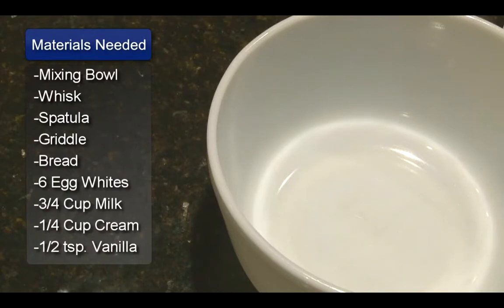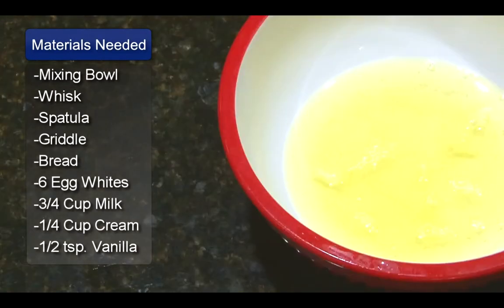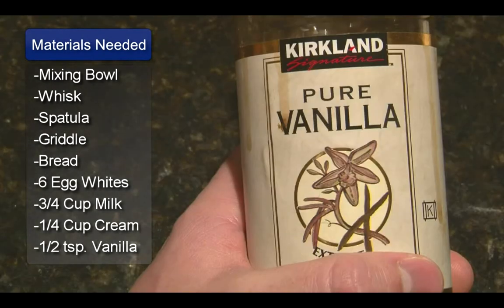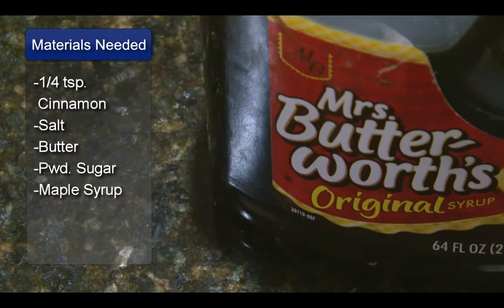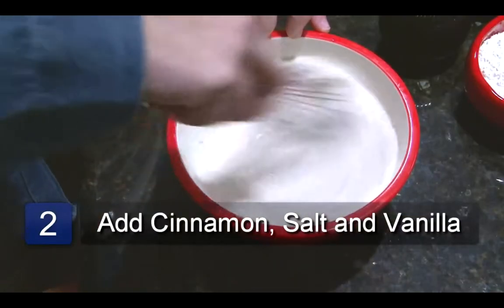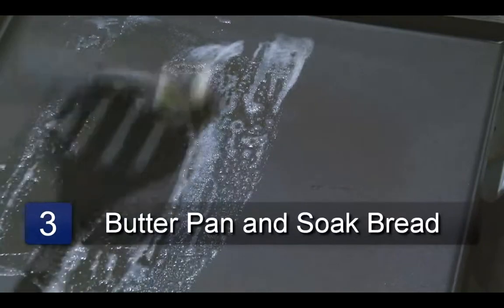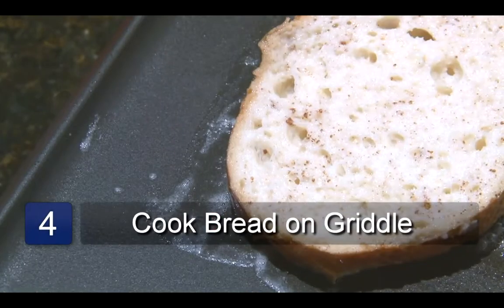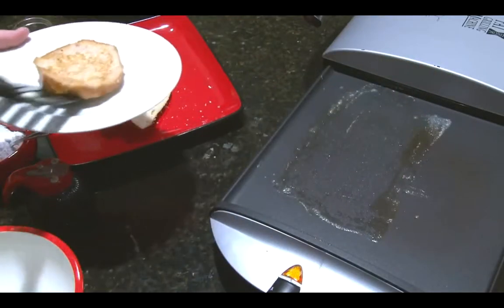Egg White French Toast Recipe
Egg White French Toast Recipe. Part of the series: French Toast. Egg white French toast uses egg whites as part of an egg mixture that French bread will then be dipped in and cooked. Learn how to prepare French toast with help from a pastry chef and head cook in this free video on making egg white French toast.